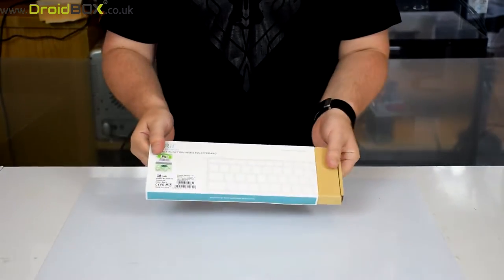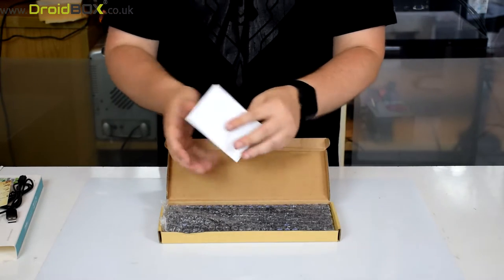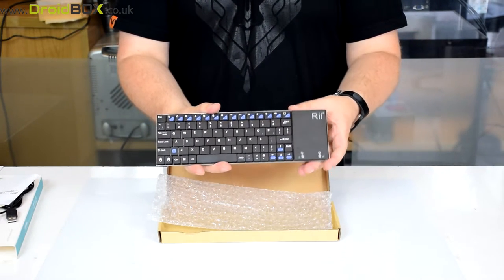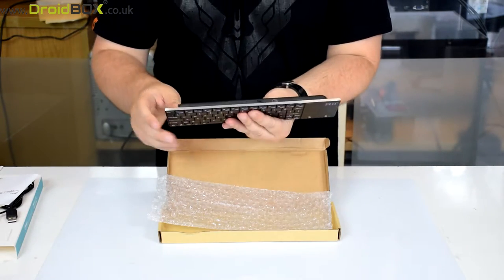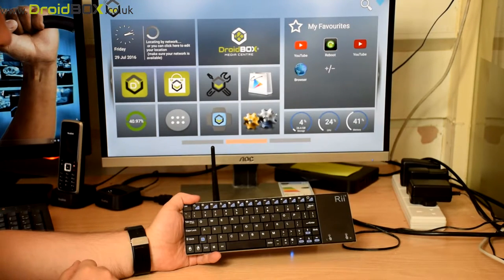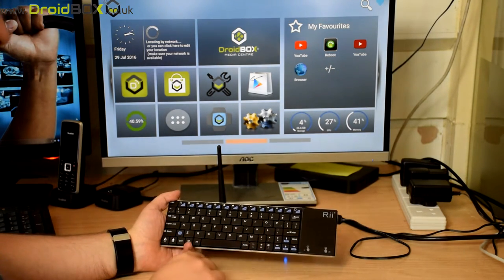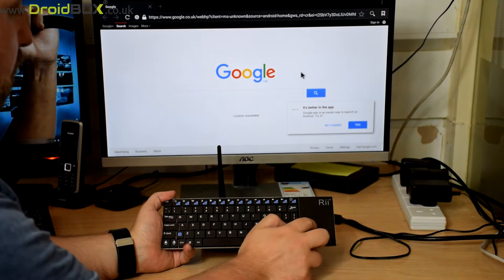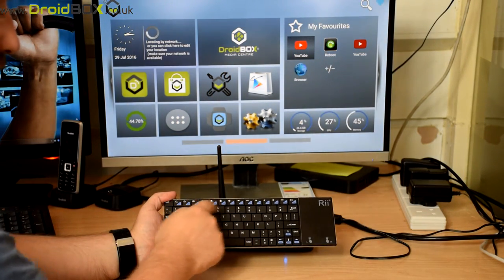i12 WIRELESS ANDROID MINI KEYBOARD UNBOXING WITH DEMO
In this video we unbox and demonstrate the DroidBOX i12 Wireless Android Mini Keyboard.

Wireless QWERTY Keyboard + Touchpad which supports multi-finger functions.
2.4GHz wireless technology, no messy cables anymore and you can play computer games on the bed or in the sofa comfortably.

Comfortable and excellent key touch feeling to release your fatigue.
Shortcut keys to increase your working efficiency.

Plug and play, with a range up to 10 meters working distance. The keyboard will turn to sleep mode automatically if no key pressed within 3 minutes.

"ON/OFF" switch for convenient operation and energy saving. Built-in lithium battery-powered.

Ultra slim design, max. thickness is only 13mm.

Specifications: Brand: Rii Model: mini i12 Supporting system: Windows 2000/ Windows XP/ Windows Vista/ Windows CE/ Windows 7/ Windows 8, Linux (Debian-3.1, Redhat-9.0 Ubuntu-8.10 Fedora-7.0 tested), Android OS (With standard USB interface)

Receiver (dongle): Nano style Connect port: With USB2.0 above RF mode: 2.4Ghz GFSK

Transmission distance: Up to 10 meters Transmission power: Less than +4db